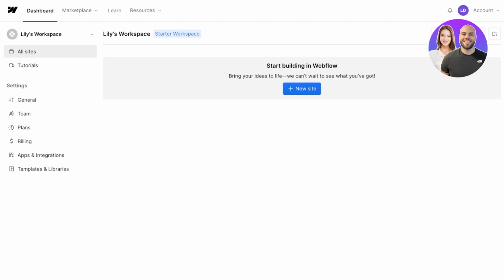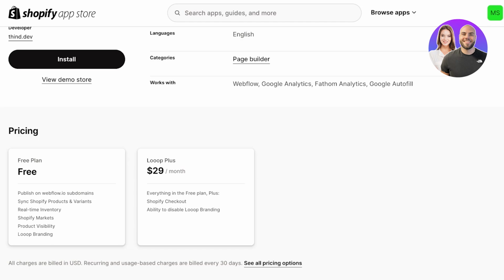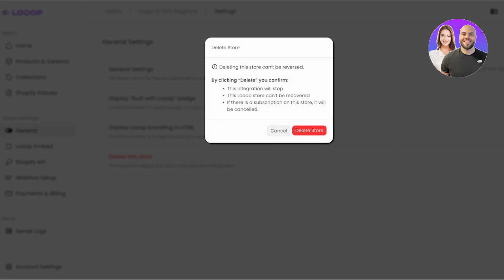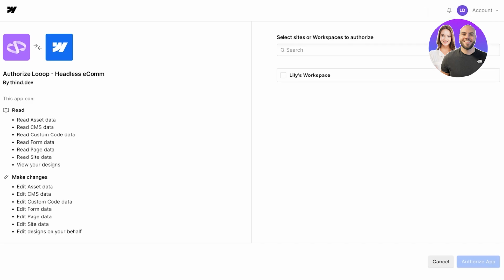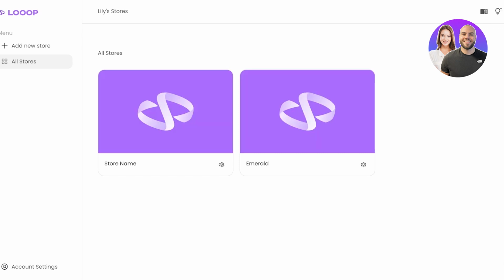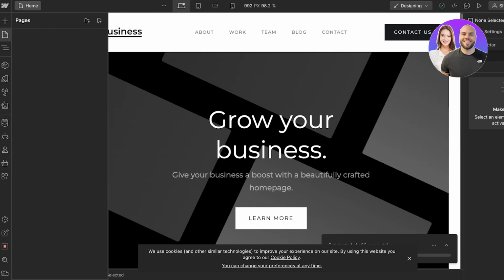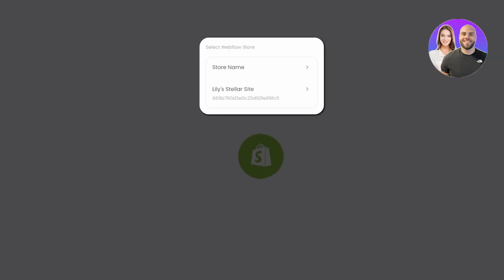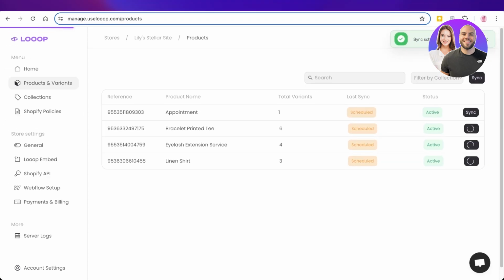How To Integrate Webflow With Shopify 2026 (For Beginners)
In this video we show you How To Integrate Webflow With Shopify. This video will cover everything that you need to know and help you get started with this software.